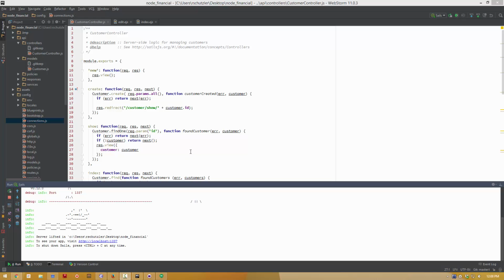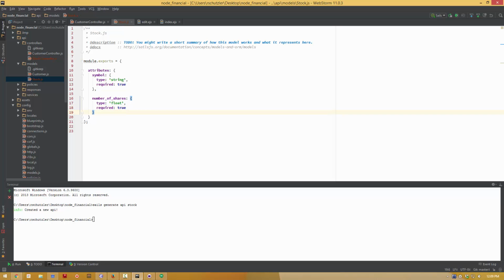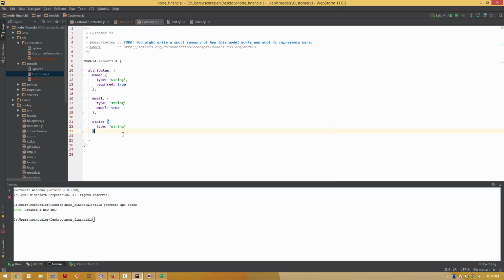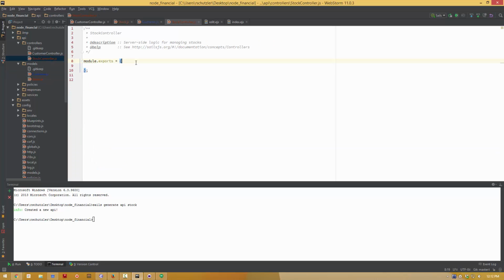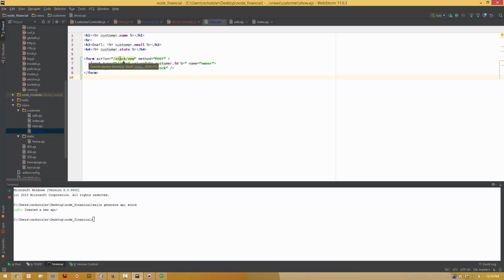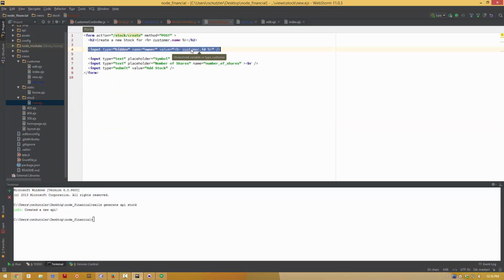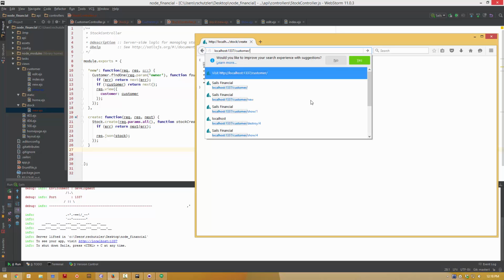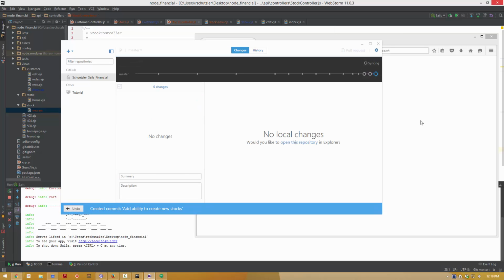10 - Relationships between Objects